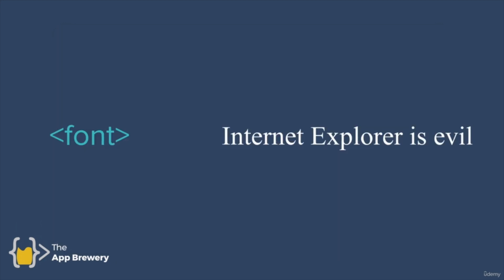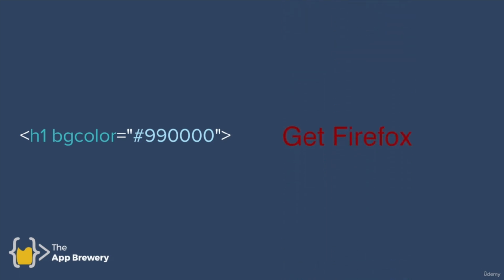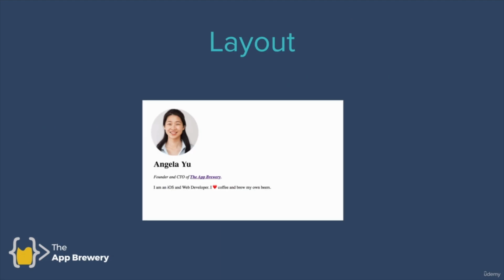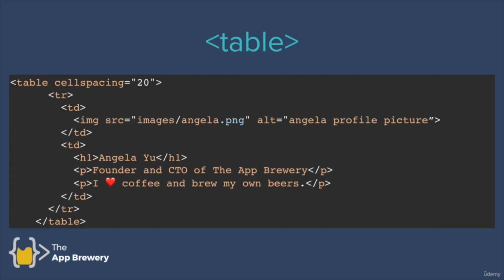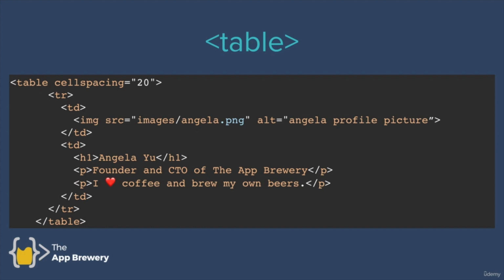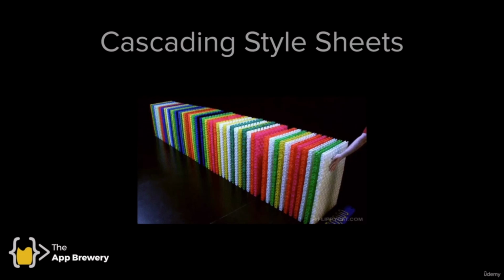CSS Course: Full Stack Web Development Courses the Right Way | Lecture 13